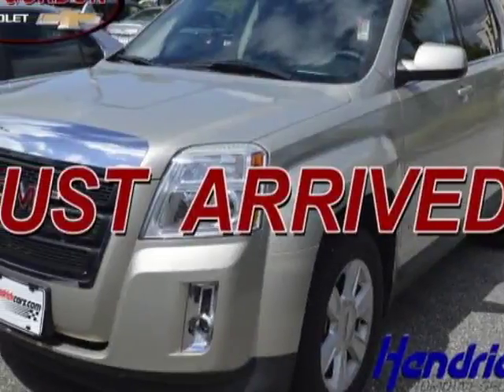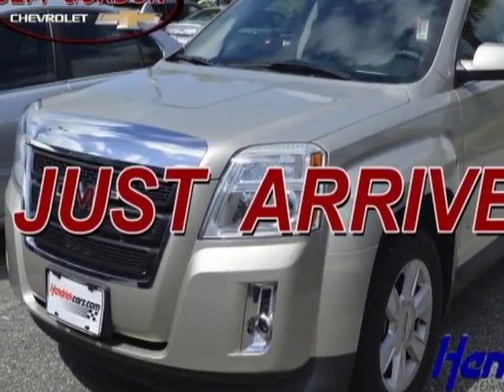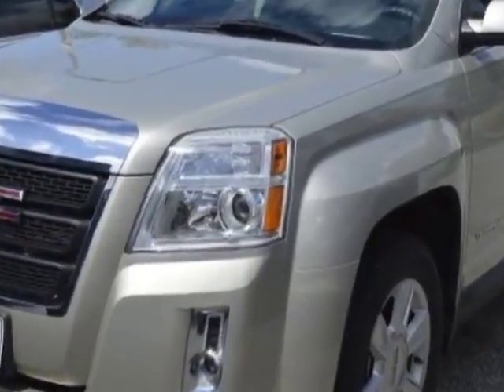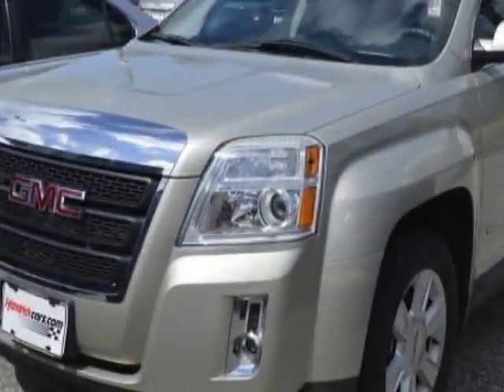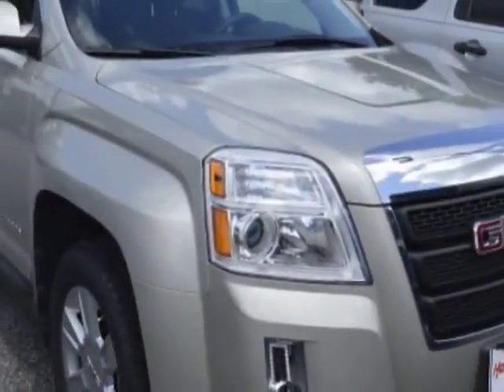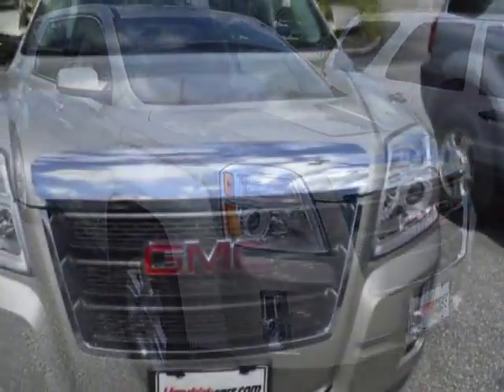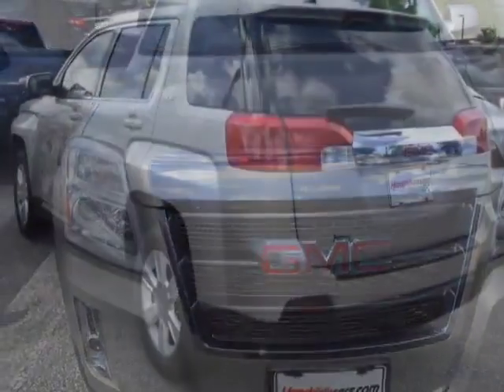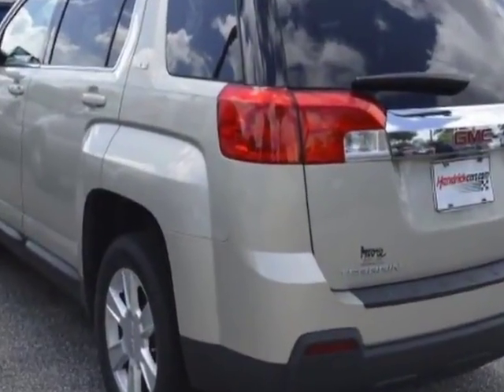2013 GMC Terrain FWD 4dr SLE w/SLE-1 SUV - Wilmington, NC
Jeff Gordon Chevrolet, Wilmington, NC - GMC Terrain FWD 4dr SLE w/SLE-1